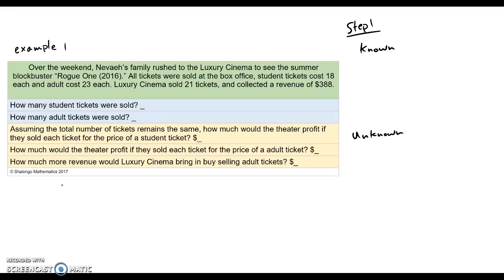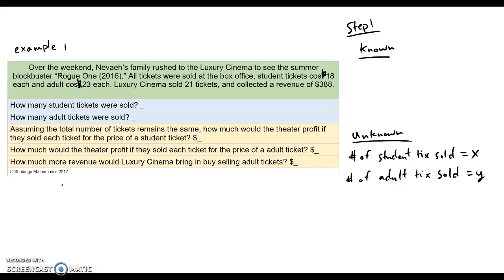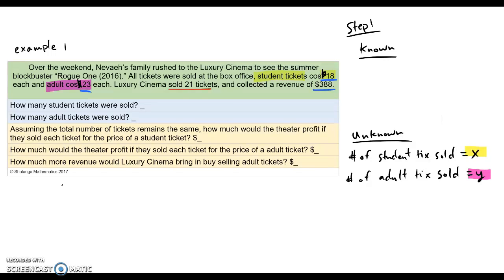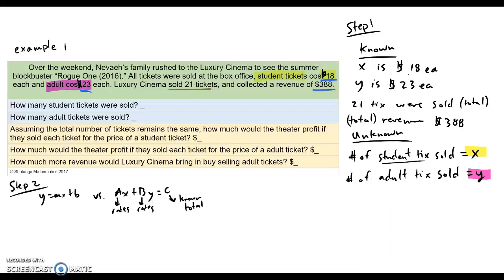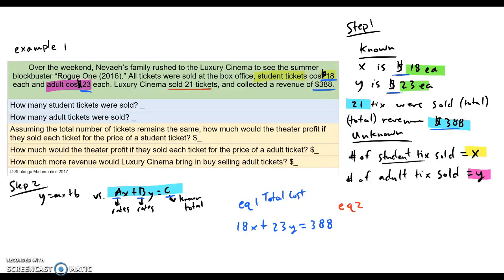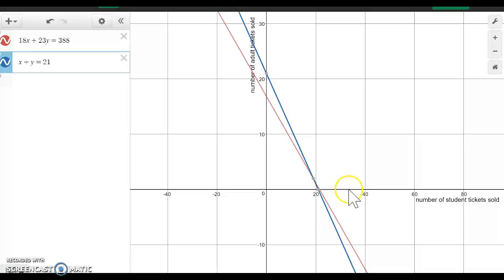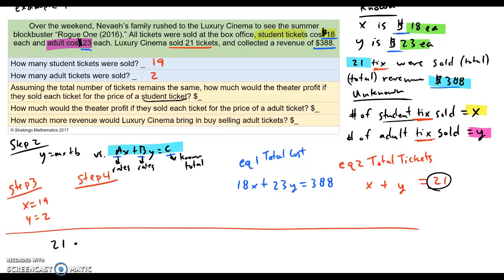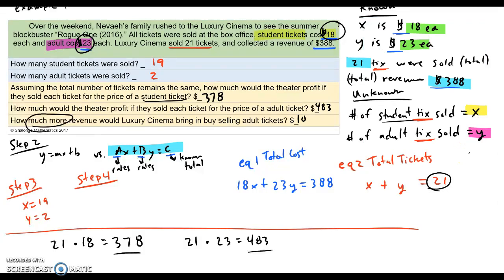How to solve Linear Systems Cost [Example 1] | Algebra